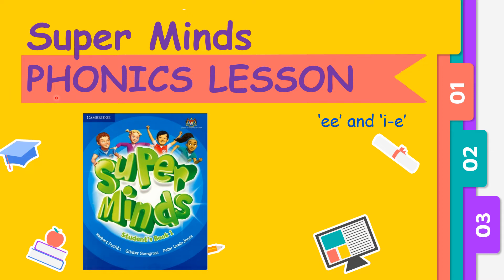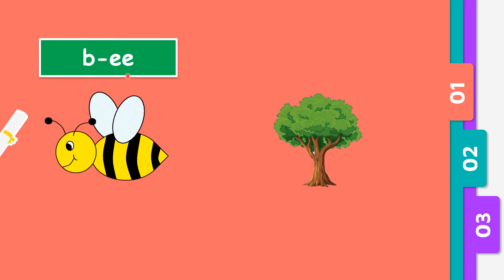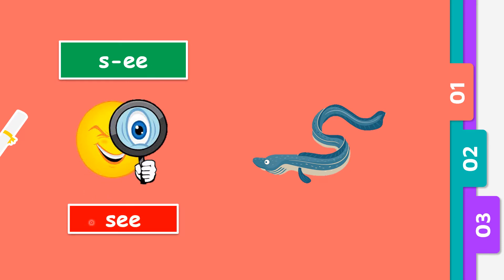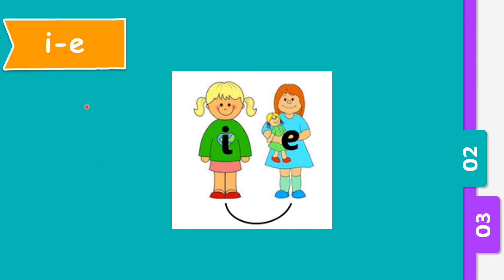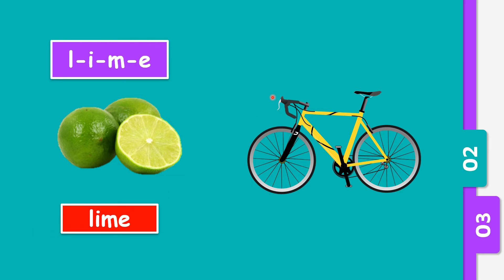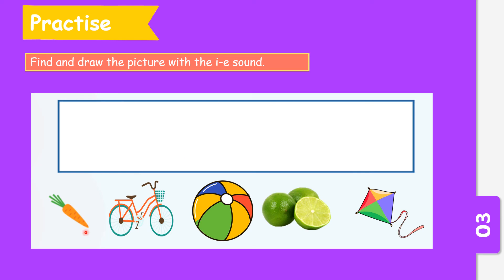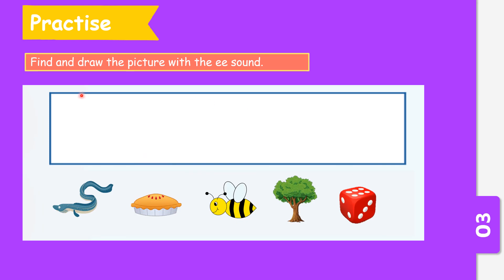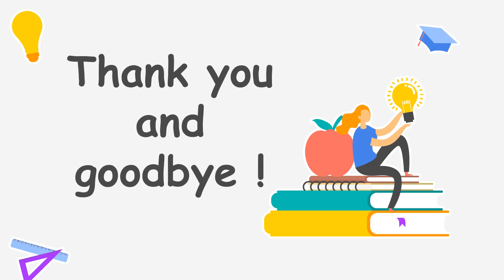Super Mind Year 2: Phonics (ee and i–e)